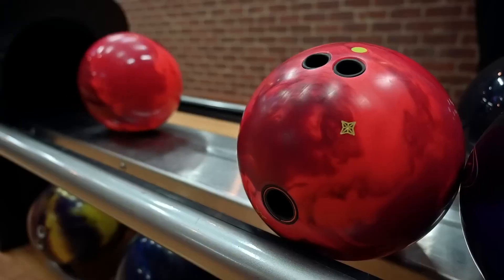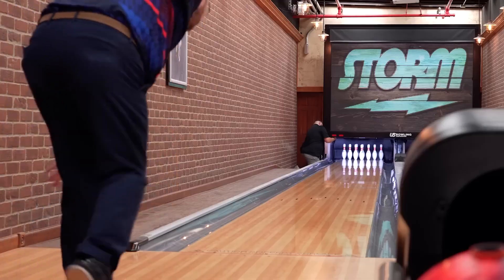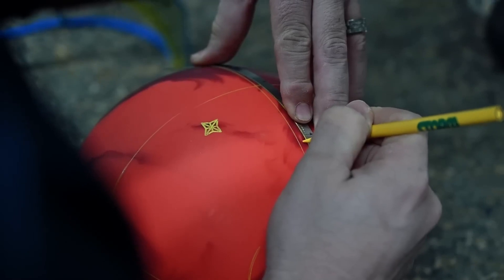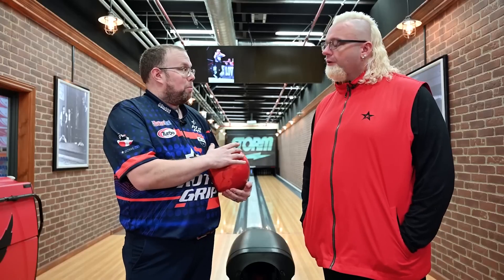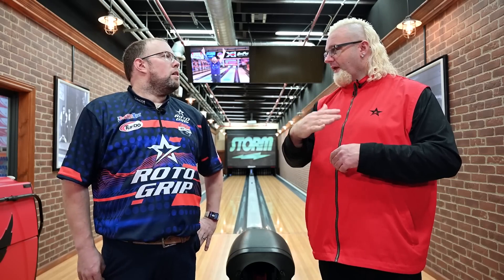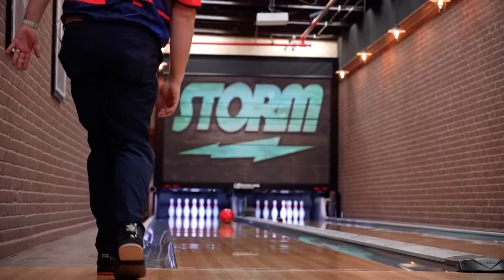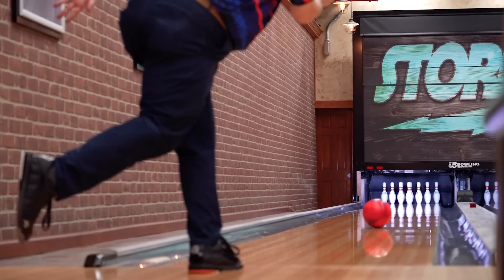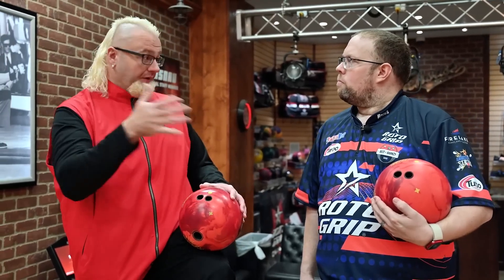Roto Grip TNT Bowling Ball Drilling & Layout Comparison Video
Roto Grip Pro staffer Stu Williams shows us the differenc between his base layout and one that is quite strong. He also explains when both layouts would be effective. Take a look!